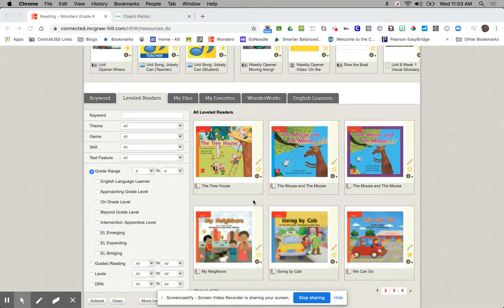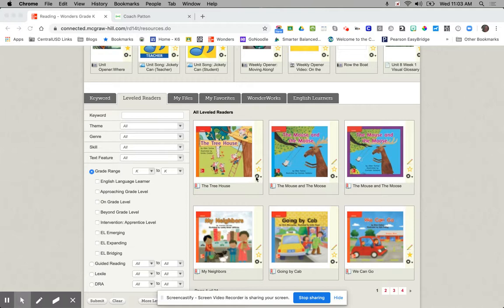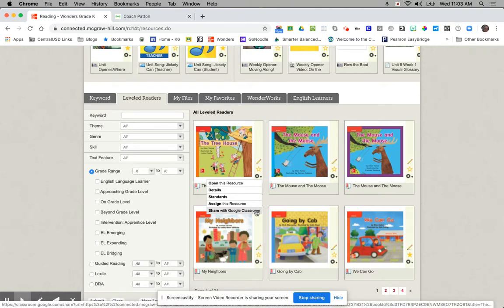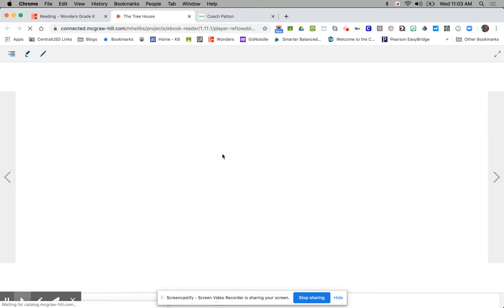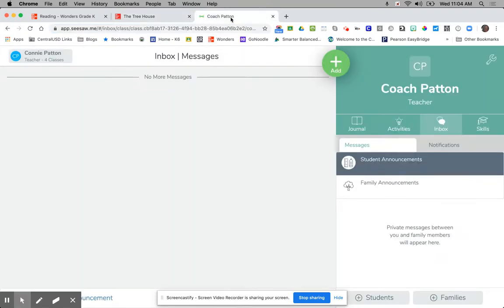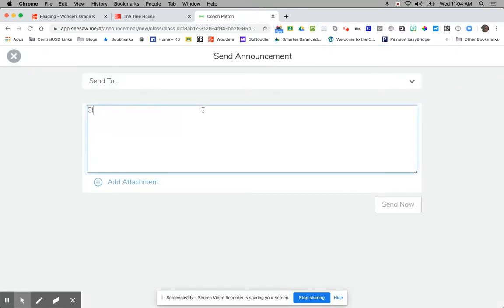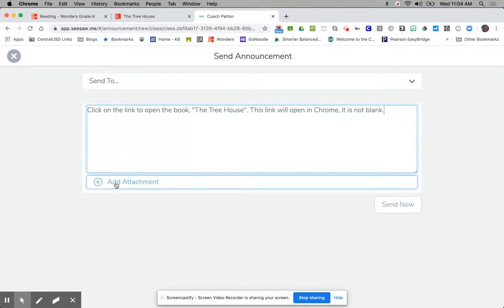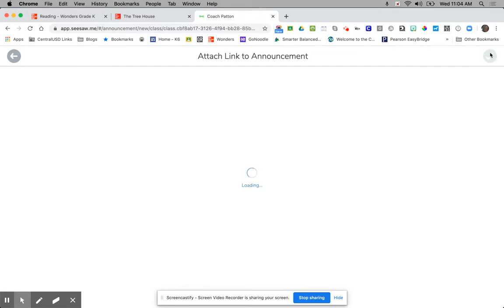How to link a Leveled Reader in Seesaw